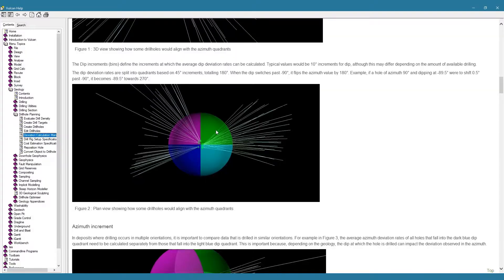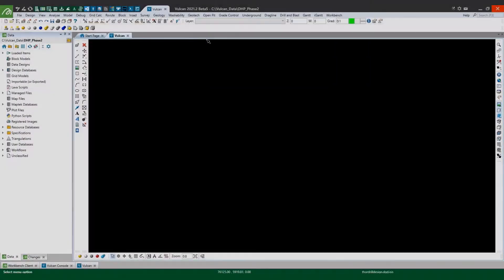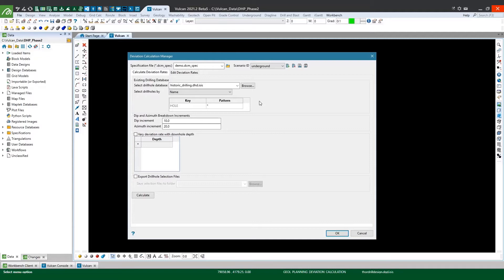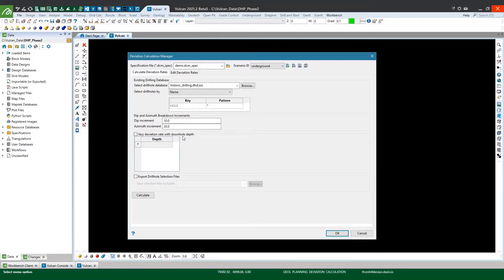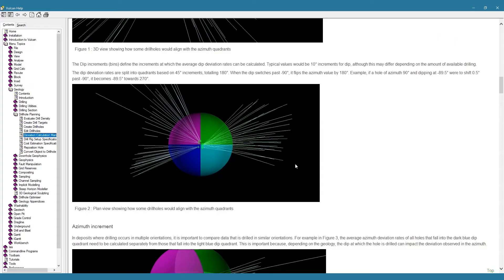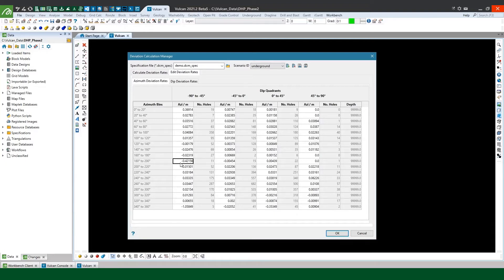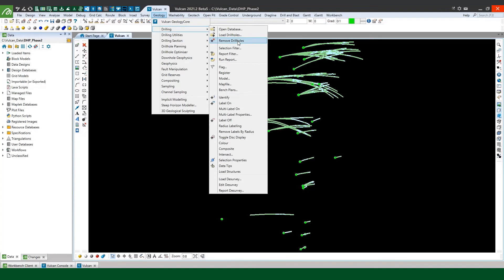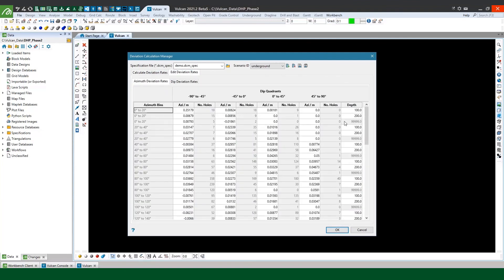Drillhole Planning with Dan Part 1 – Deviation Calculation Manager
Drillholes are rarely straight – torque and rotation of drill bits, and the rock material itself, can cause them to deviate. Vulcan lets you analyse your existing drillholes and calculate the average deviation rates to inform your drillhole planning.